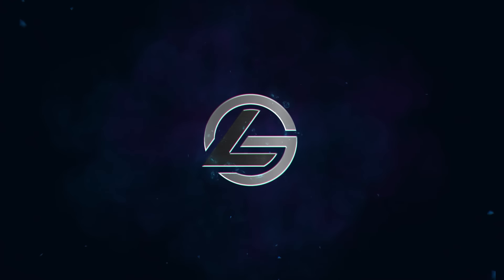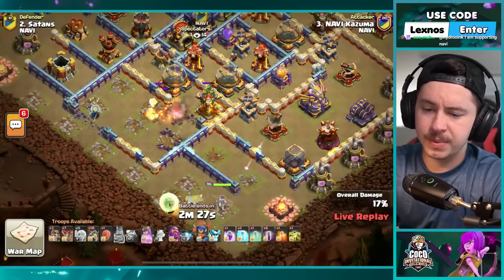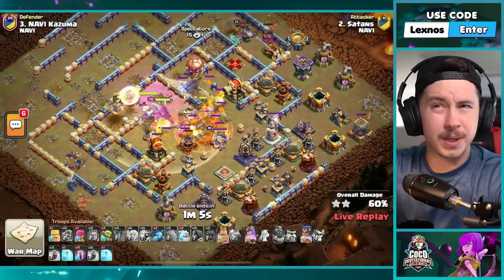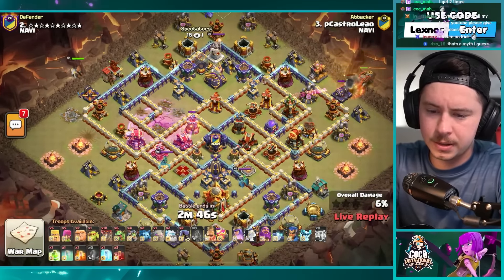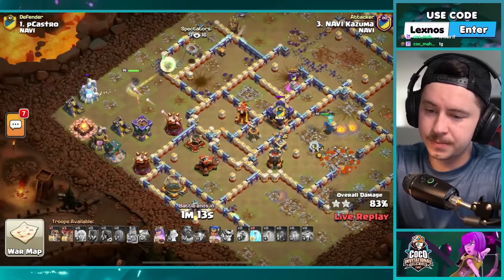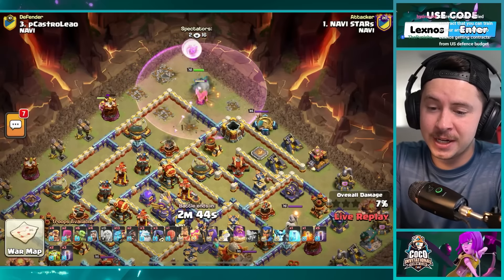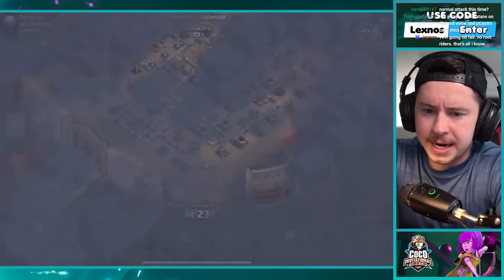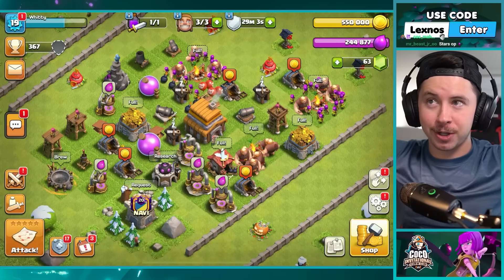STARs STEALS OVERGROWTH BAT TRICK & Makes it BETTER (Clash of Clans)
Use Code: LEXNOS